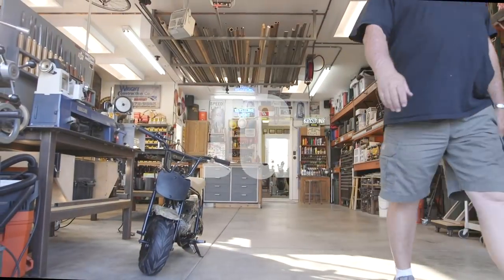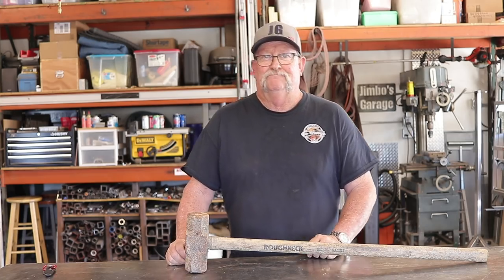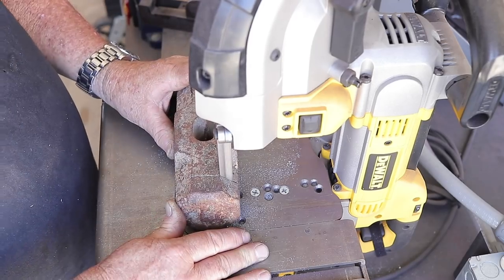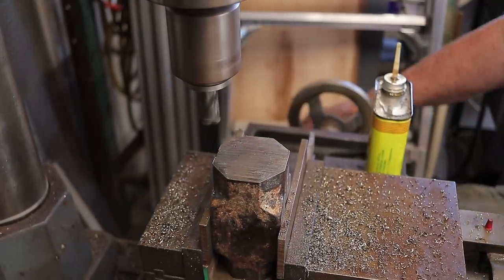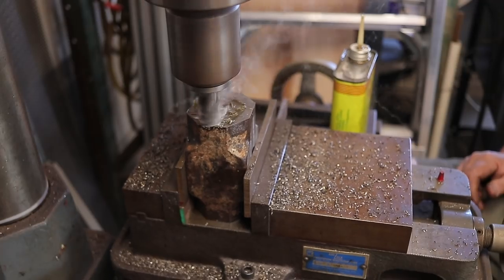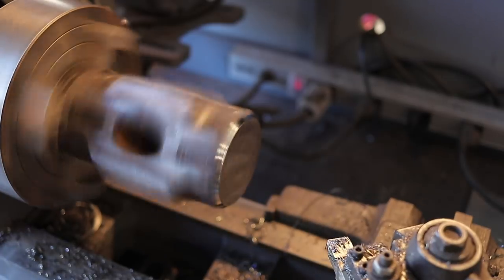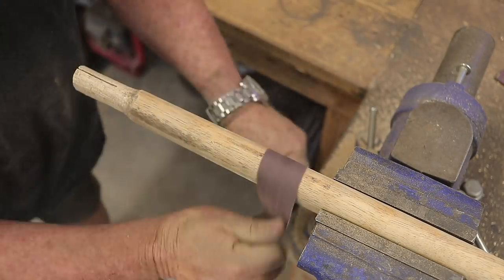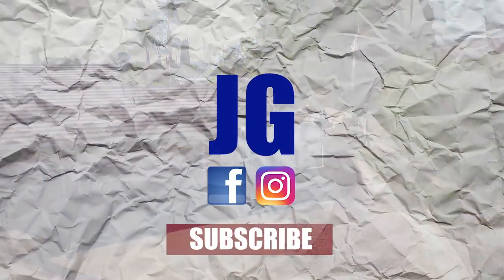Sledgehammer Restoration | JIMBO'S GARAGE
I found this old sledgehammer and decided that I would restore and alter it slightly. I wanted it to be a little lighter and have a shorter handle. I started by removing the head, and cutting off some of the weight. It wasn't difficult to cut through the metal of the head but it did take some time. My Dewalt portaband saw did the job with ease.

Favorite tools:
Black Stallion Gloves
Walter Grinder